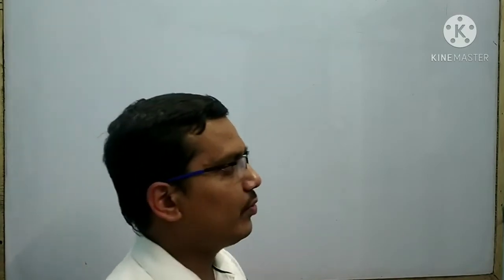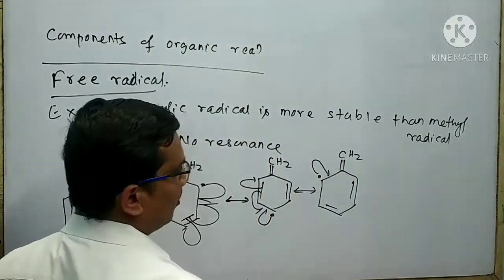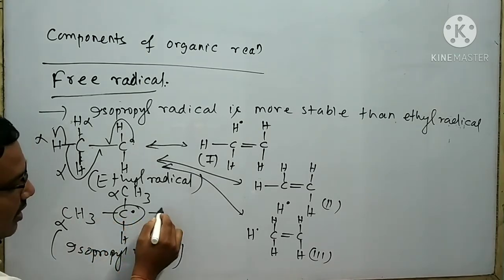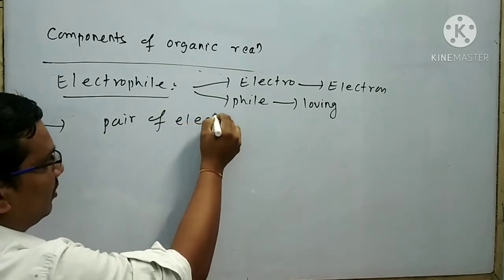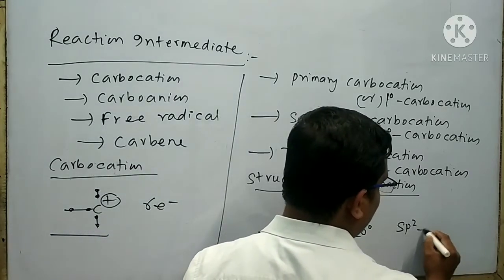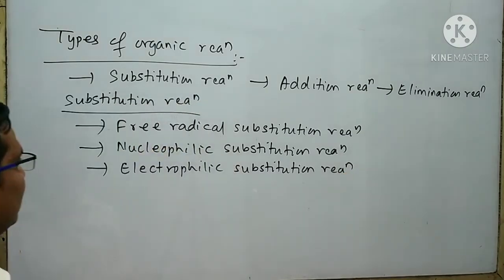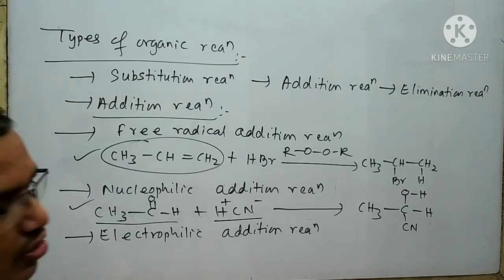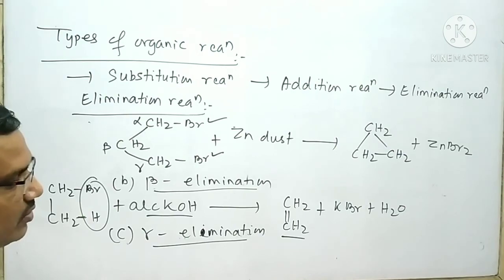class 9 basic concept of organic chemistry